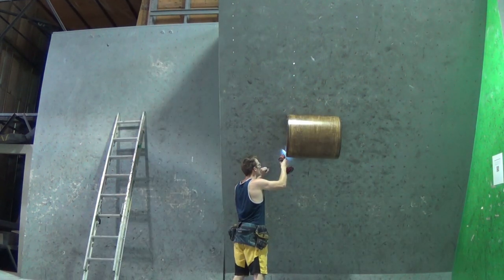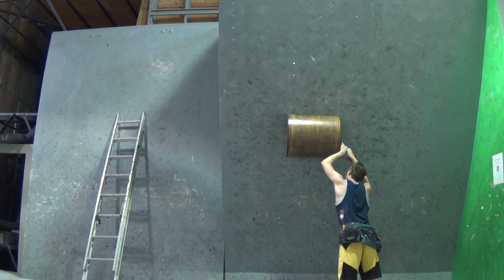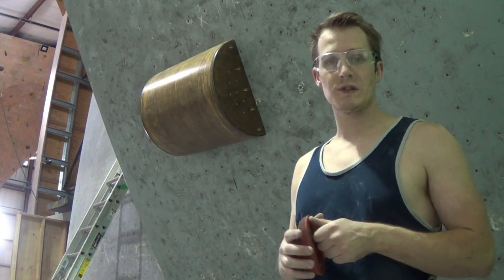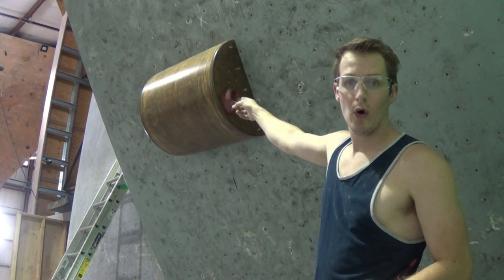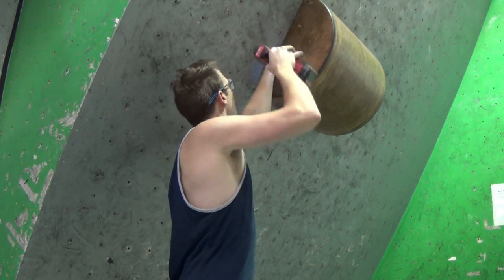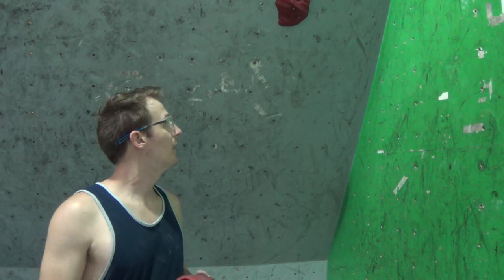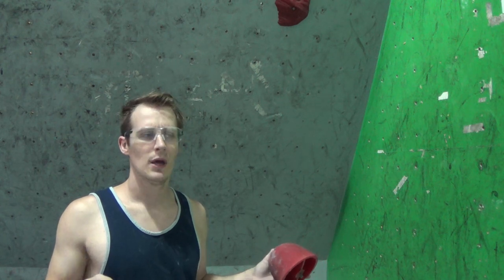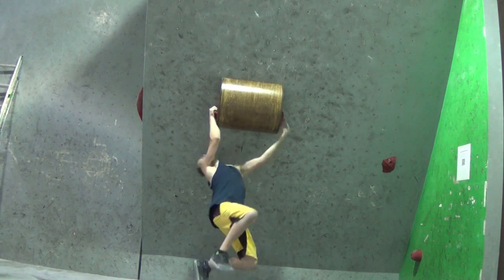Home Climbing Wall Routesetting- How To Set a Campus Rose 360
Today we talk about one of my favorite moves, the campus rose 360. Let me know what you want to see next!